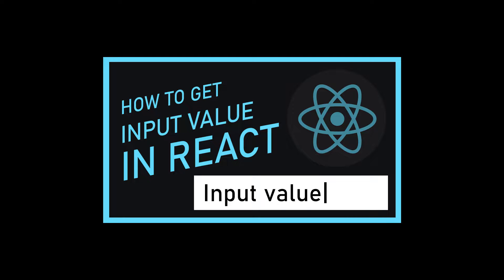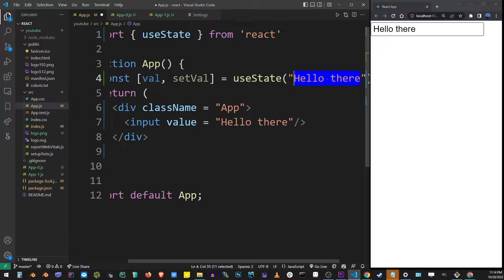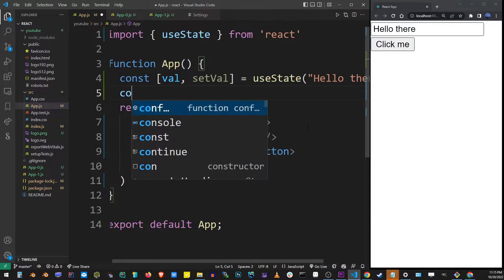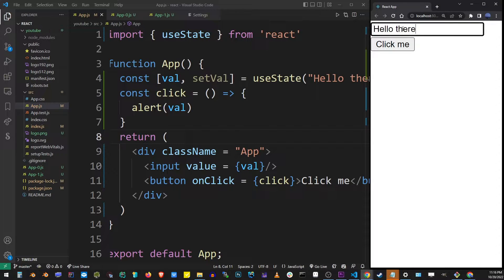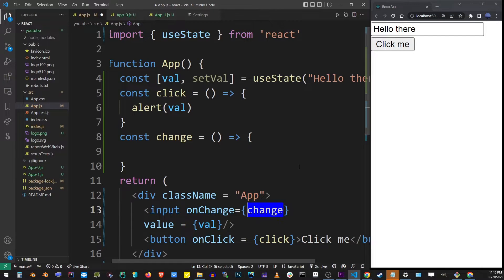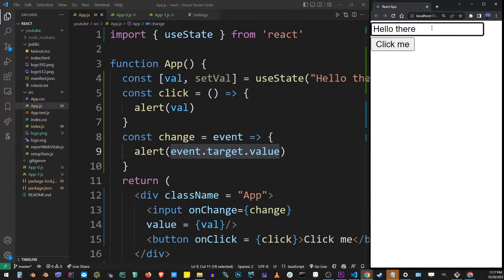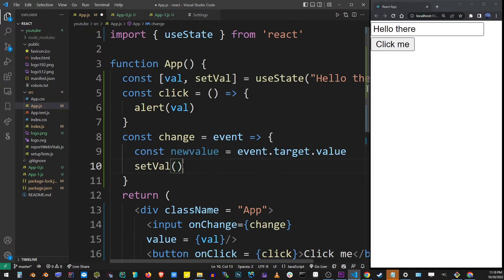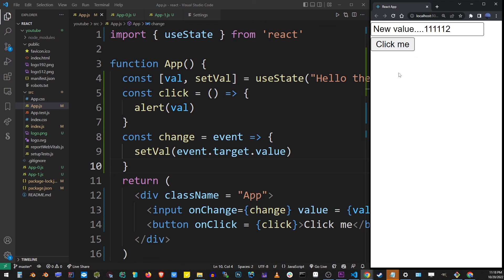React: How to get input value (dynamic text input field)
How to get input value in React?

Getting input value from HTML input element isn't straightforward, especially if you're learning React for the first time. You need to know how useState hook works, and how React updates DOM.

React Tutorial Chapters (it's a bit meticulous, but that's what helps people open the right chapter when searching for something specific on Google):
00:00 How to get text input value in react
00:20 Creating useState object to control input value (val and setVal setter function)
00:26 how to usestate to add dynamic input value in react
00:48 Replacing input value to dynamic val object from useState
01:13 Creating a clickable Button in react's main component
01:22 how to create an event handler function for button click
02:23 Create onChange handler for input box text value (changes and updates when typed)
02:26 how to create event function to handle change in dynamic text input box
03:01 Using onChange event's Event.Target.Value to update React's input value state

Why you can't simply type into react input box? Well, that's just how React works. To get input value you first have to wire it into a state variable using useState hook, as follows:

const [val, setVal] = useState("Default input value");

You will need to use setVal function here, every time a new character is typed into the dynamic input component.

Then, track onChange event on the input component. Inside the onChange event, assign event.target.value to the state value we created earlier with useState hook.